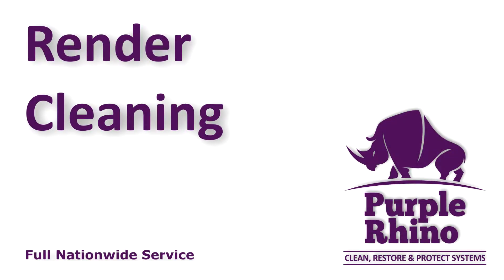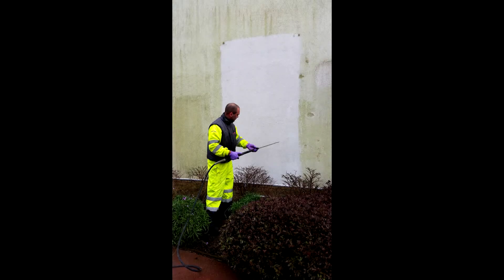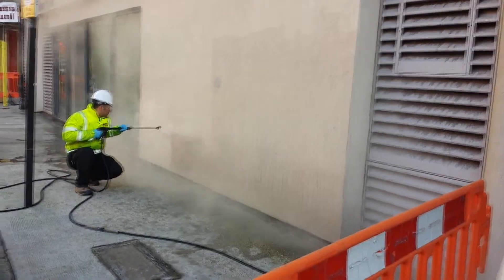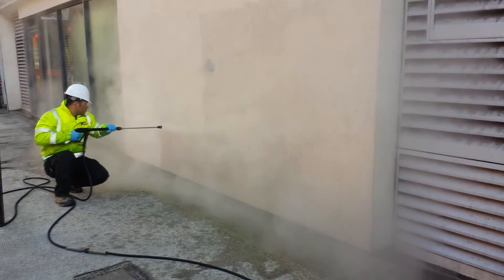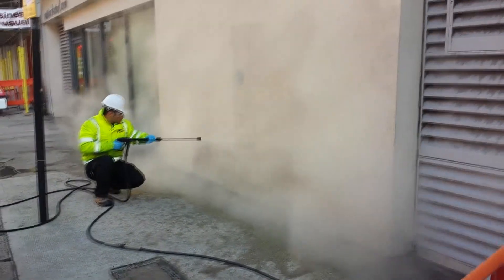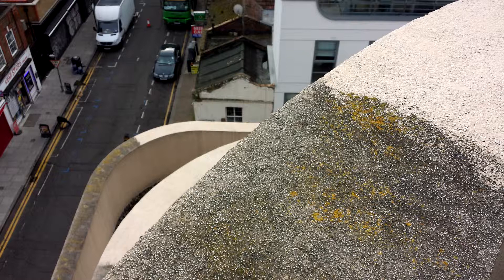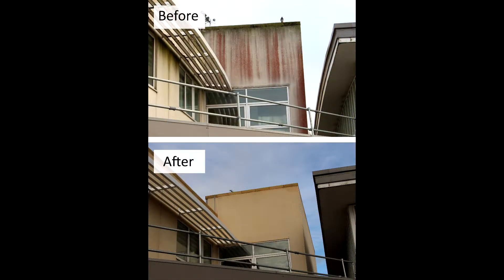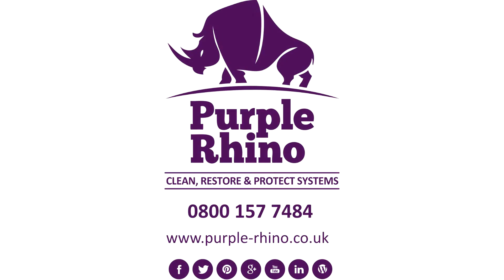Hotel Render Cleaning Services Surrey – (purple-rhino.co.uk) 0800 157 7484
Hotel Render Cleaning Services Surrey

Has your Hotel building’s render become covered in Green Algae? Render has been sold as a low maintenance product and is often thought of as a non-maintenance product for modern Hotels in Surrey. Render manufacturers state that Hotel render should be cleaned periodically, If the render on your Surrey hotel looks unsightly Learn More from the Purple Rhino hotel render Cleaning case studies section on our website purple-rhino.co.uk and find out why we have cleaned more hotel render in Surrey than any other Surrey hotel render cleaning company. Call our Surrey hotel render cleaning hotline on 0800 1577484 to learn more FREE information for your Surrey hotel render problems.